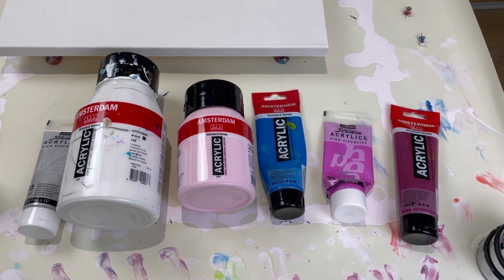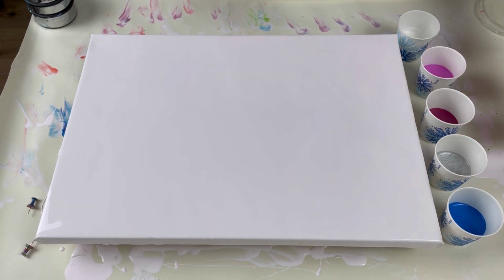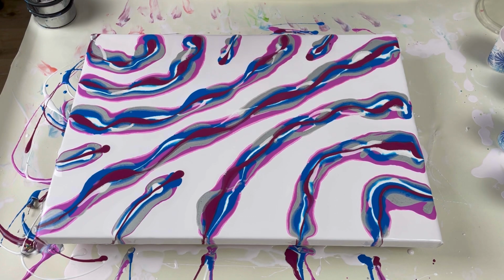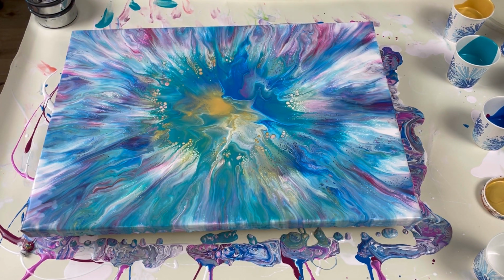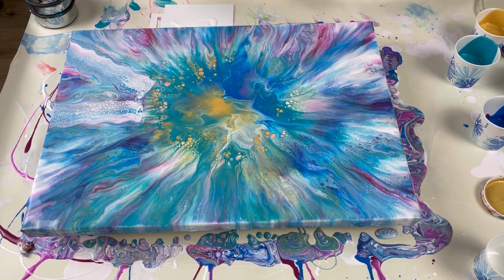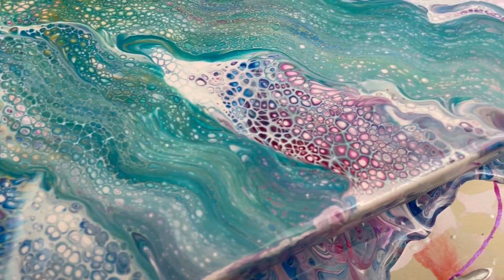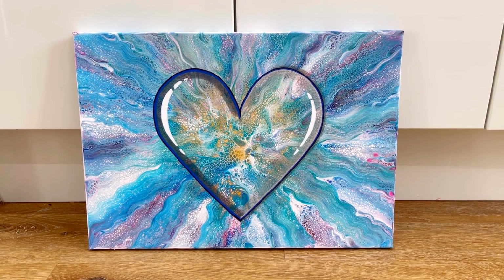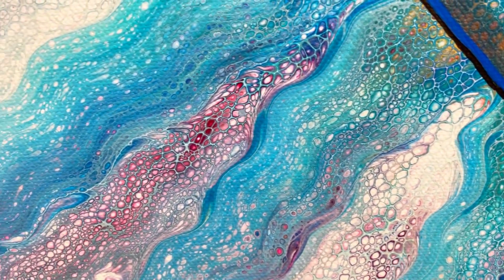Dutch Pour turned Swipe with Bubble Heart Embellishment 💜 AMAZING lacing 💜 acrylic paint pour